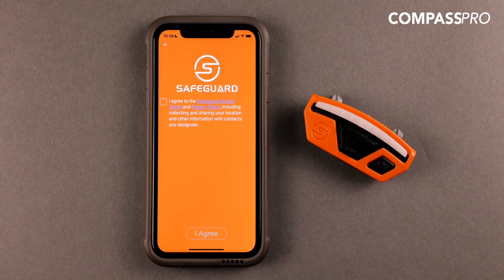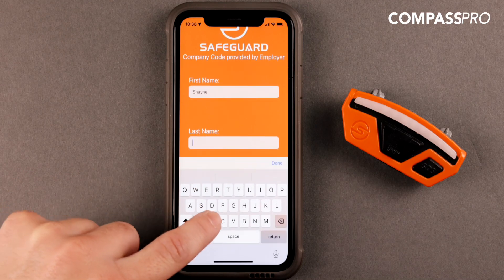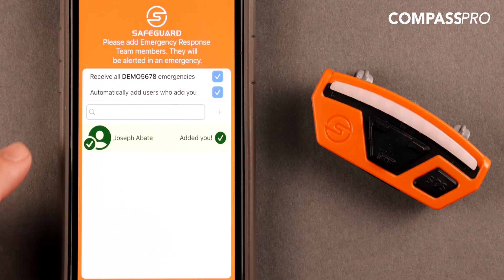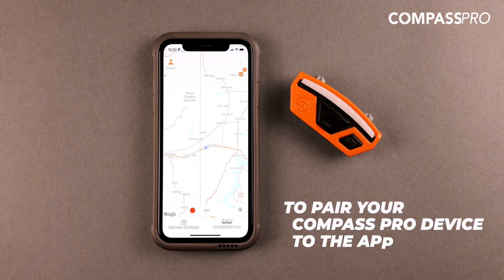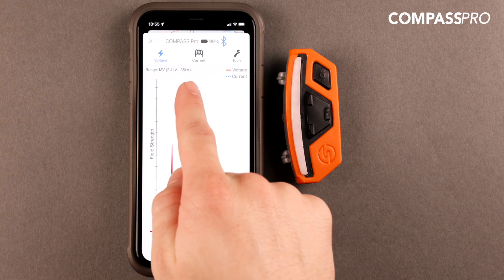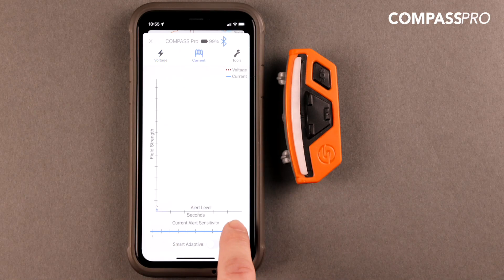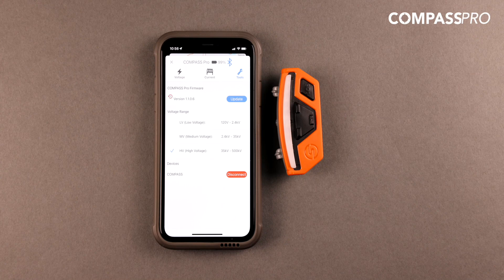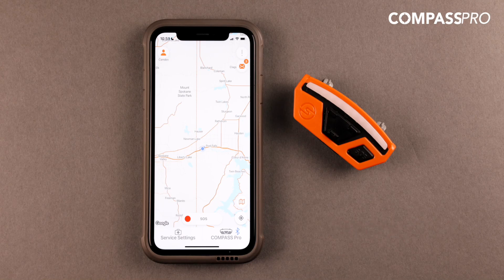Compass Pro App - Getting Started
In this video you will learn how to set up your account on the Safeguard Equipment App and pair your Compass Pro to your phone!